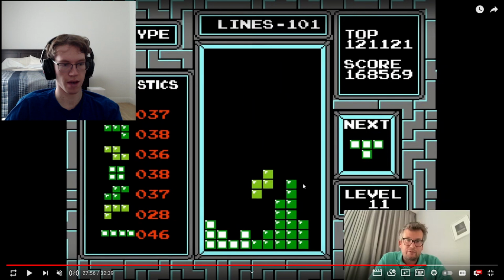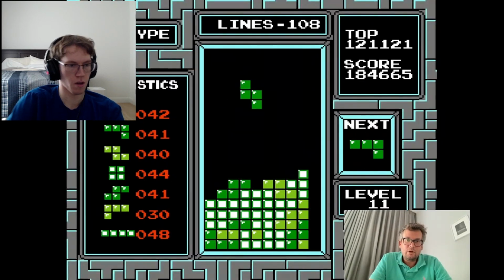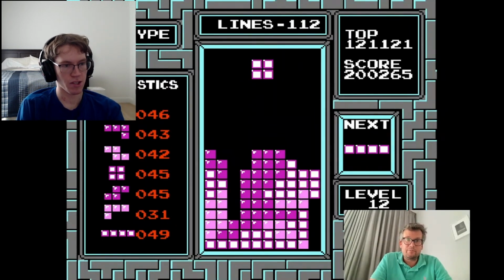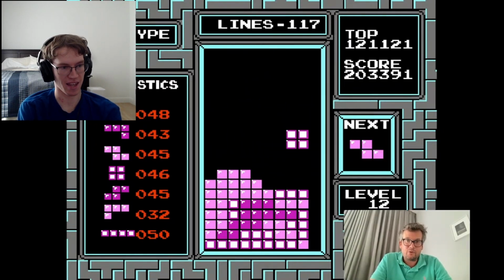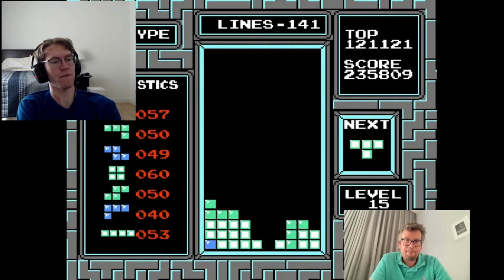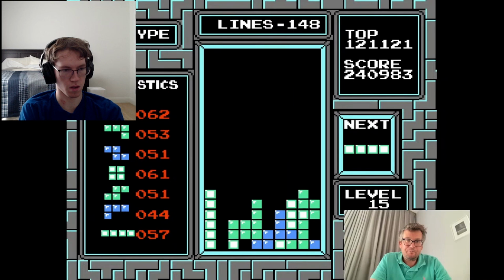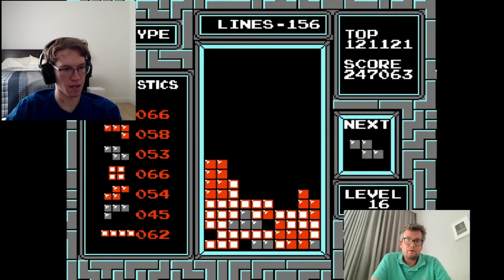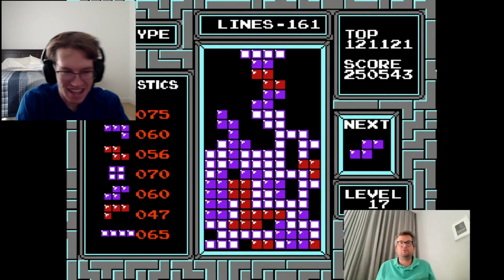So John Green wanted me to review his Tetris Gameplay...